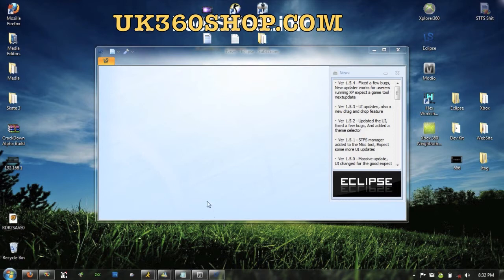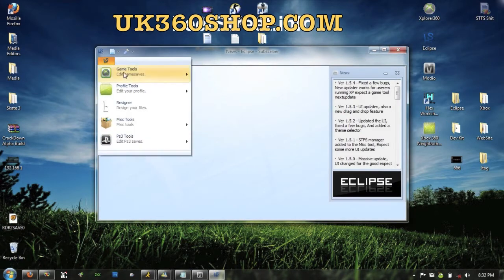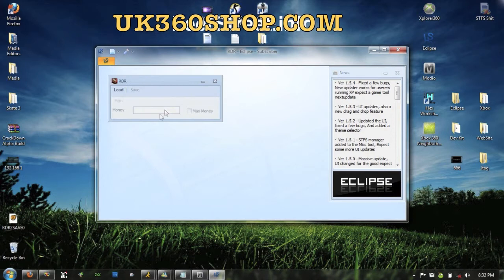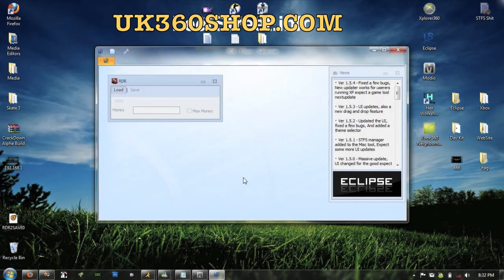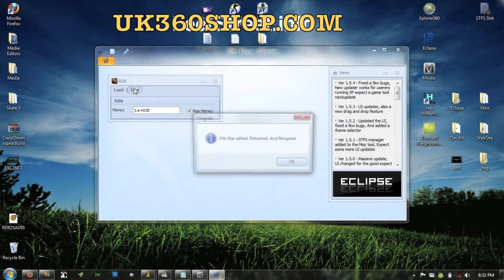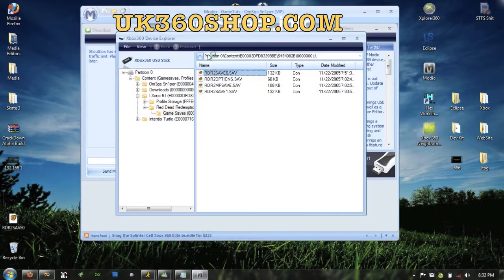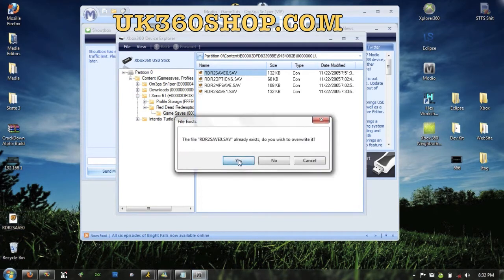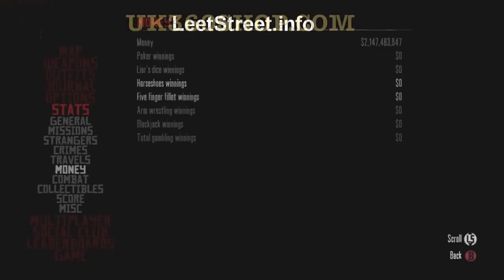How to Mod Red Dead Redemption